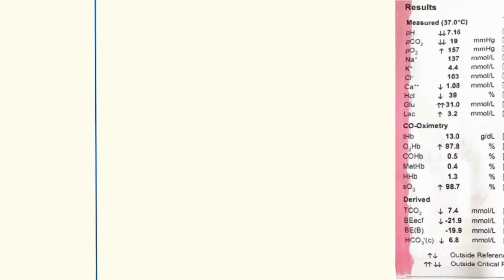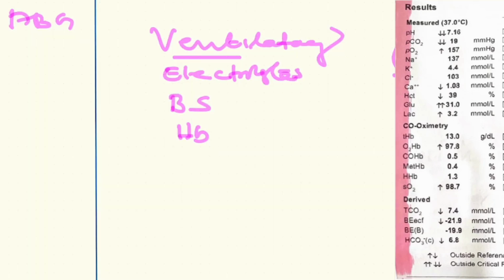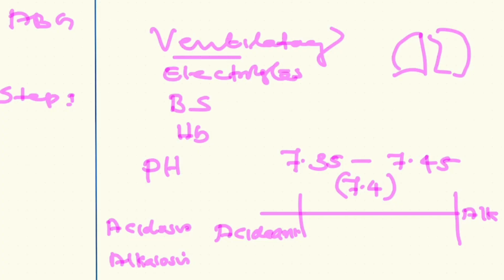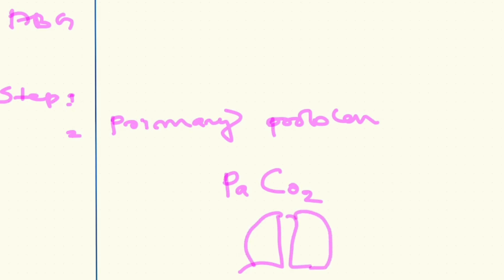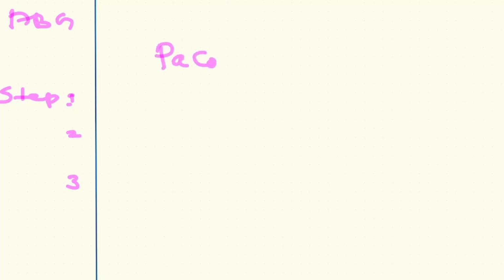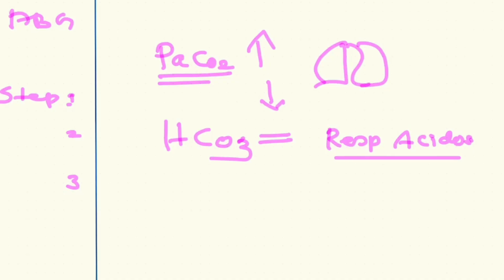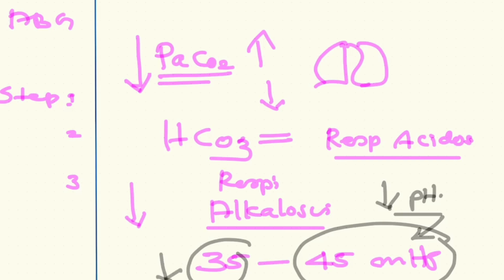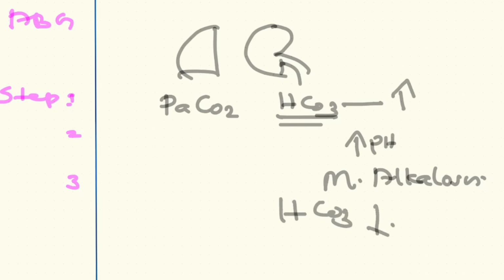ABG simplified part 1 Steps 1- 3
Step 1 – Acidemia or Alkalemia
pH  less 7.35 = acidemia
pH  more 7.45 = alkalemia
Normal pH does not exclude disorder.
Example: pH = 7.28 → acidemia.
Quote: “A change in blood pH indicates a disturbance in respiratory or metabolic balance.” — Guyton
 Step 2 – Primary Disorder
Rule:
Respiratory → pH & PaCO₂ opposite.
Metabolic → pH & PaCO₂ same direction.

Example: pH 7.28, PaCO₂ 60, HCO₃⁻ 26 → respiratory acidosis.